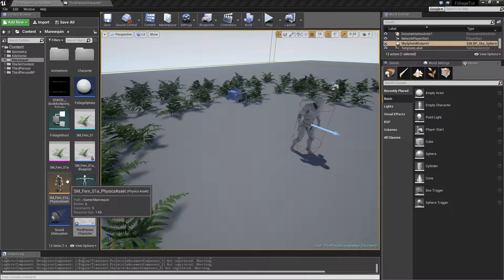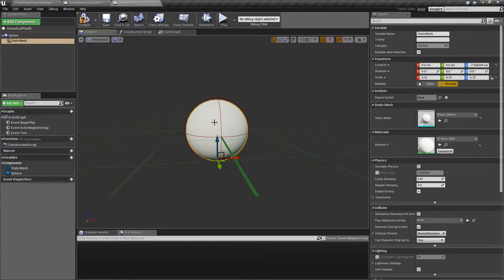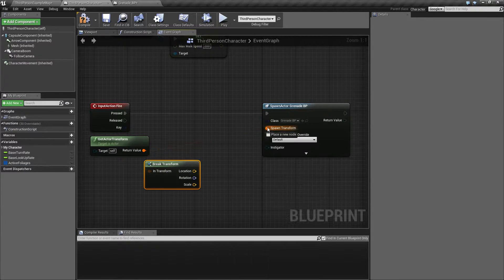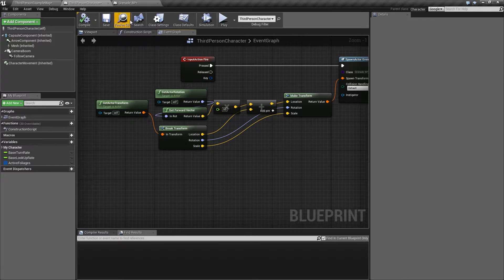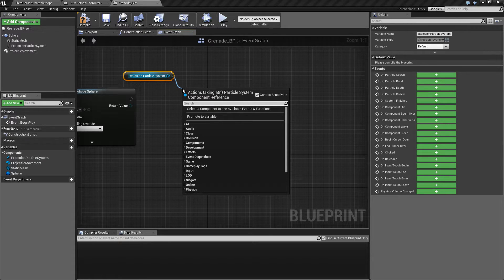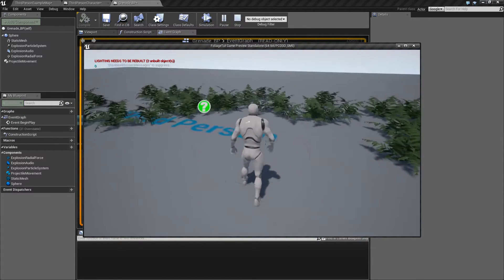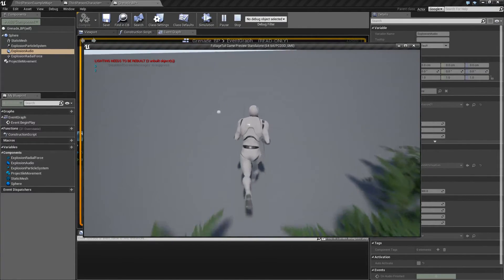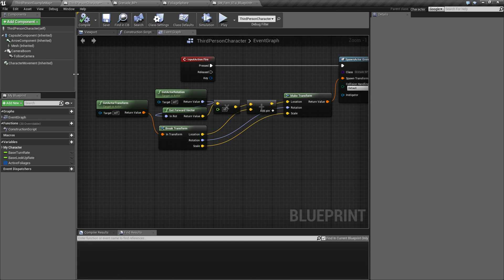Physics interactable foliage - Part 12 Adding a placeholder grenade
In this video i show how we can use the ProjectileComponent to make a little placeholder grenade. It won't yet affect the foliages, but it will :-)